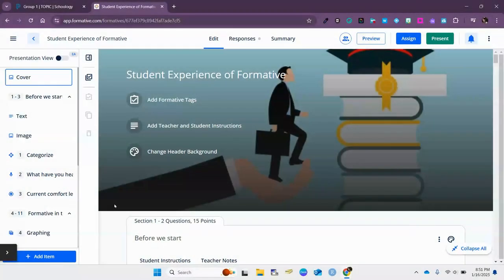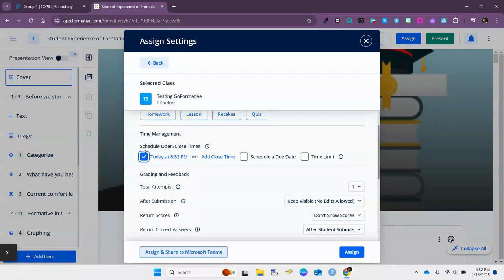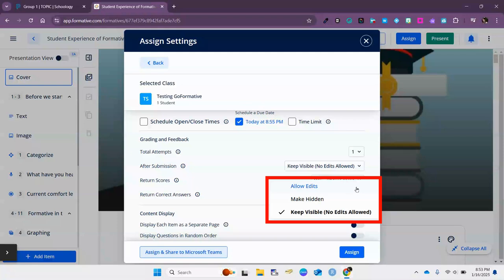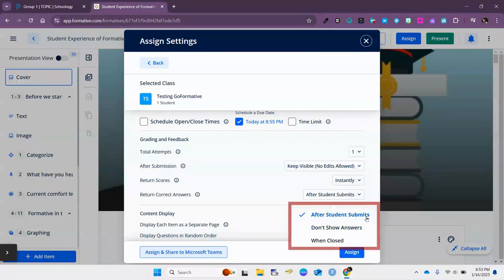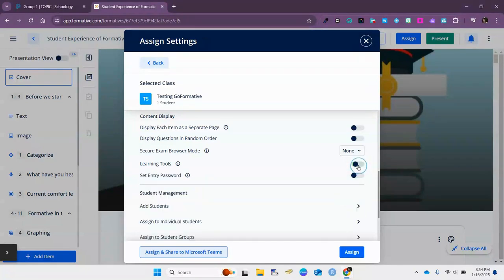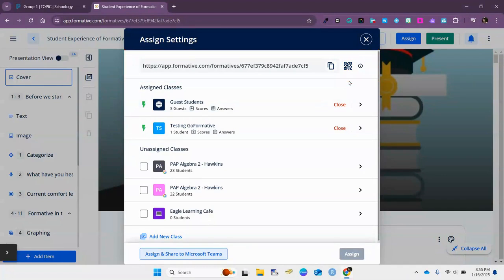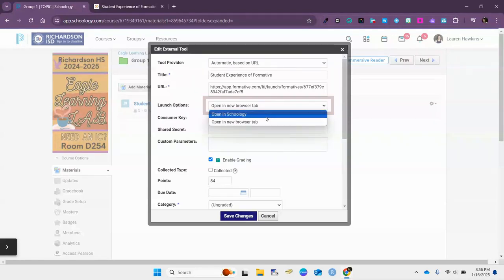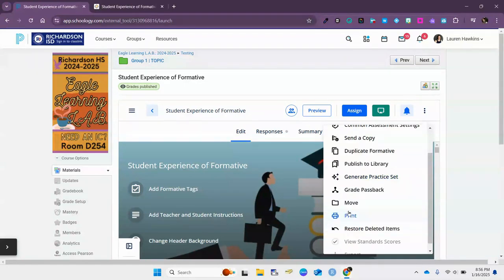Assigning a Formative